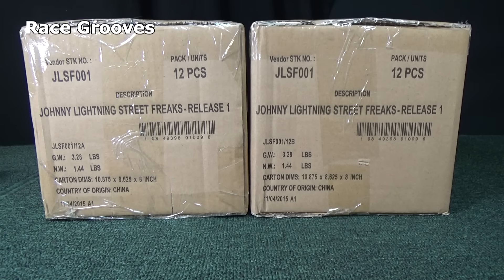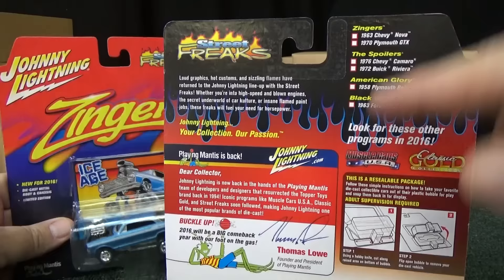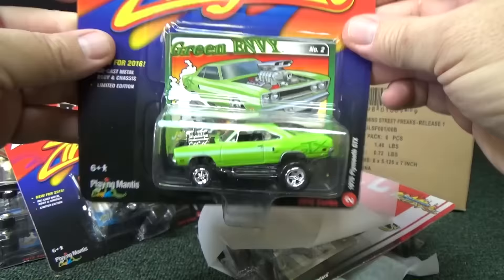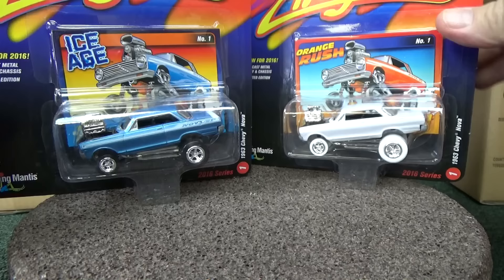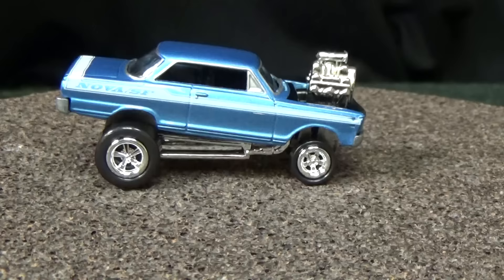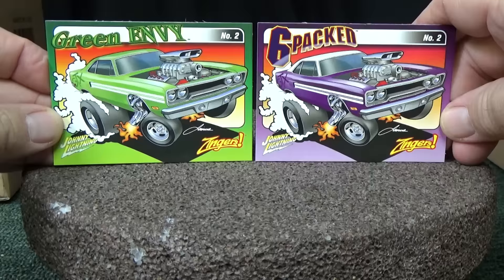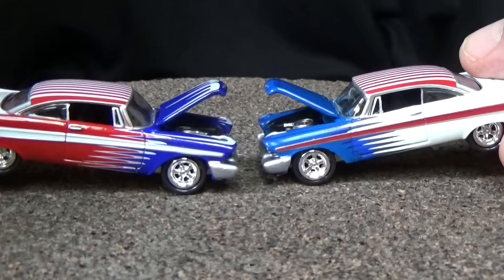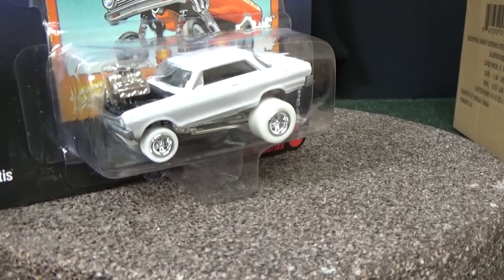Johnny Lightning Street Freaks Release 1 Chase White Lightning Score!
This is the very first batch of Street Freaks for the return of Johnny Lightning diecast. As you will see, there are sub categories.

Streat Freaks themselves have loud graphics and sizzling flames. The cars are customized and not stock.

Zingers: This segment has high-raking vehicles. Big wheels on the back, drag wheels on the front.

The Spoilers: These cars have blown engines and racing graphics on the side.

American Glory: Good ol' red, white and blue! Woohoo! My favorite!

Black with Flames: The name says it all. This is a collector-favorite category! BwF!

The six models in this release, different colors in each batch are:
1. 1963 Chevy Nova
2. 1970 Plymouth GTX
3. 1976 Chevy Camaro
4. 1972 Buick Riviera
5. 1958 Plymouth Belvedere
6. 1963 Ford Galaxie 500

This is the first case provided by JL that contained a chase piece/White Lightning. These are limited to only 2% of the production run! Super limited! The 1963 Chevy Nova came in pearl white paint with white tires.

Race Grooves is on your favorite social sites including